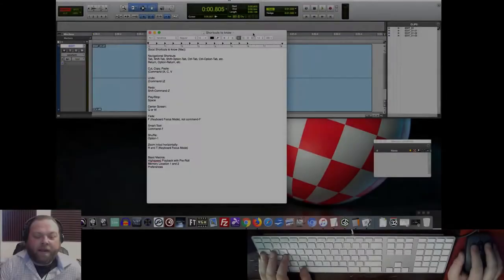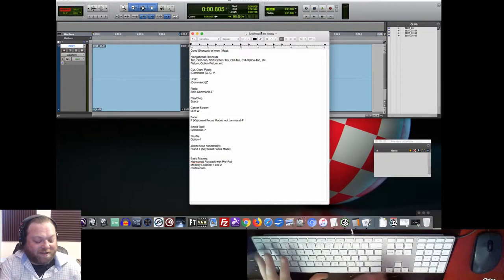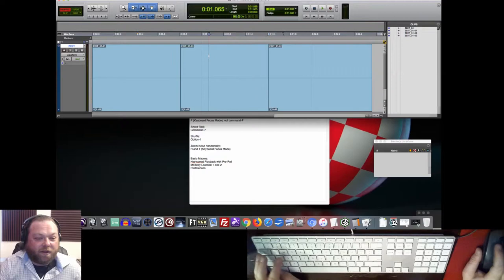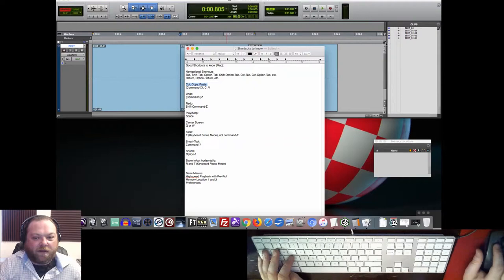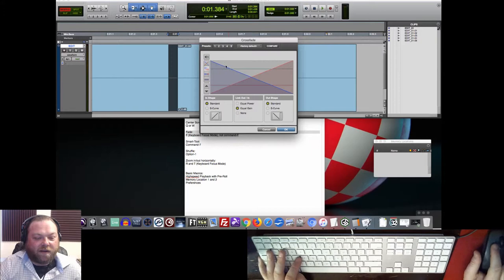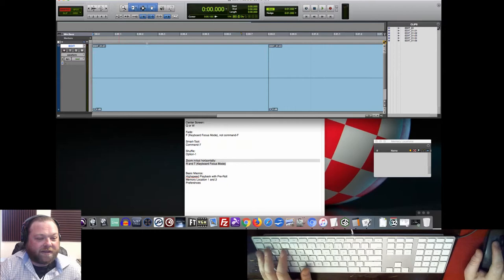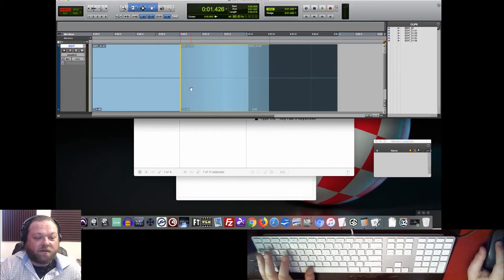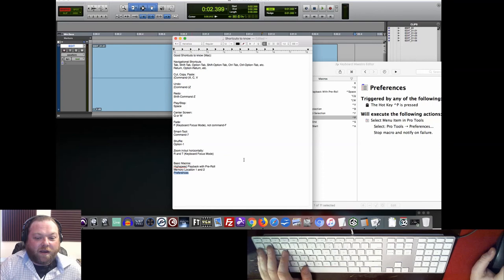Audiobook Editing - 3 - Shortcuts and Basic Macros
Part 3 on Devon Hammond's tutorial series on how to edit an audiobook.